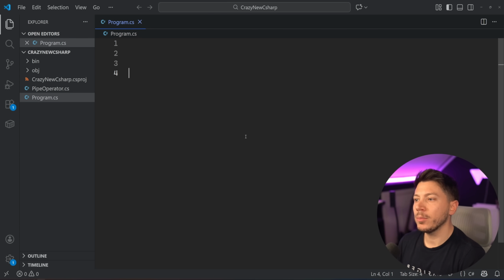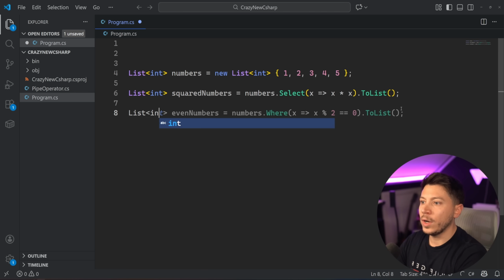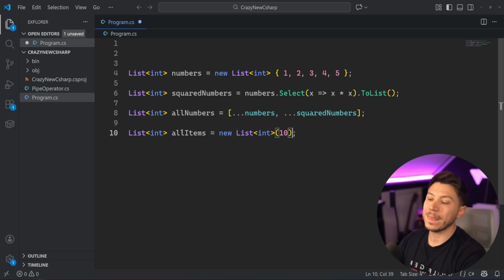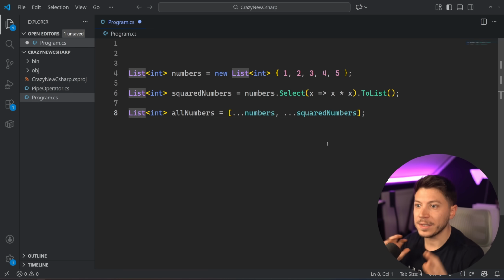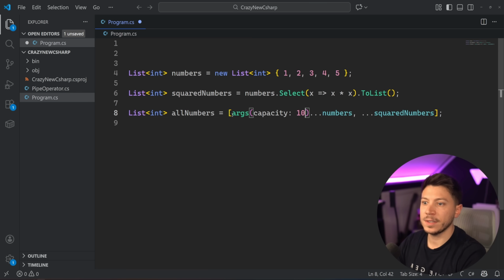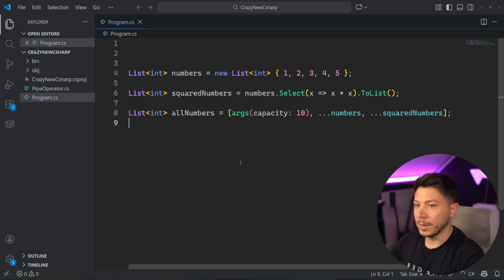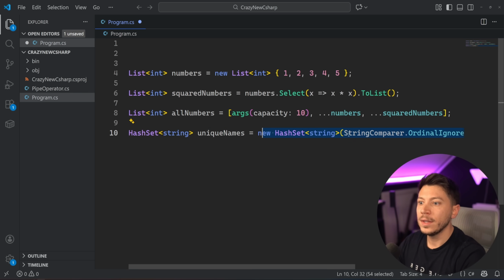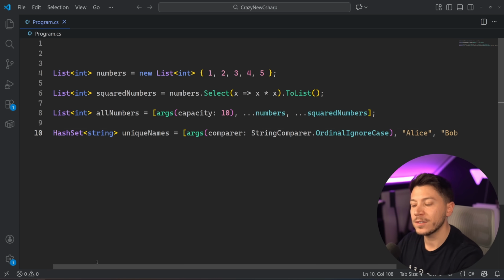The First C# 15 Feature Is Here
Hello, everybody. I'm Nick, and in this video, I will talk about a brand new feature coming in C# and .NET 11 called Collection Expression Arguments. Its syntax is a bit marmite, but I want to hear your thoughts.